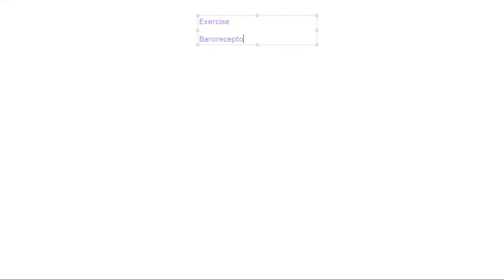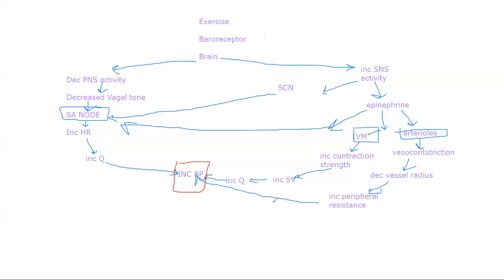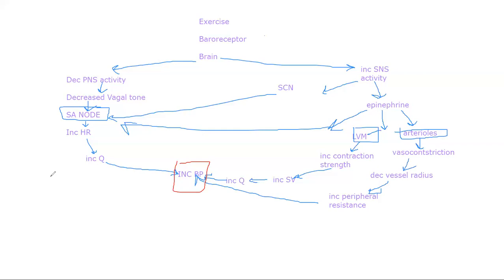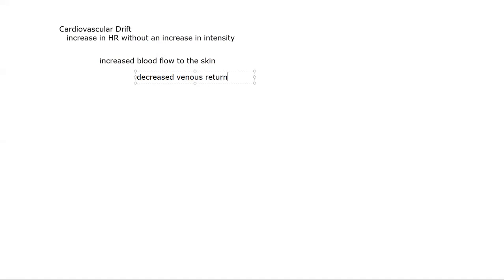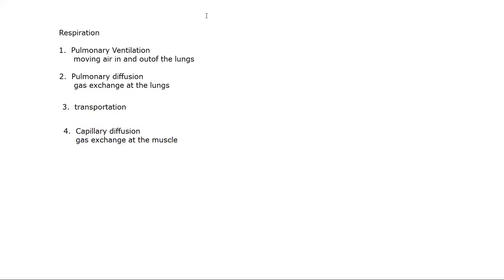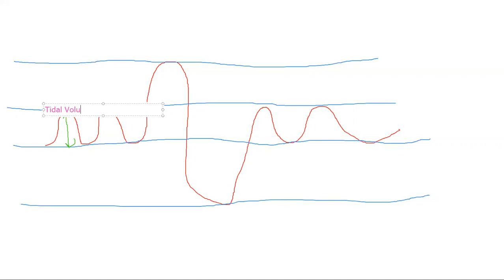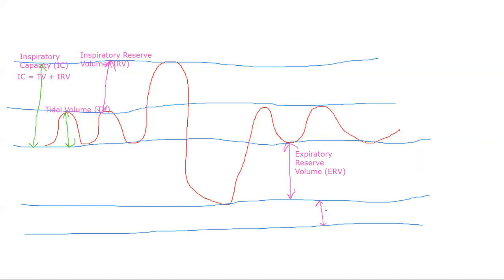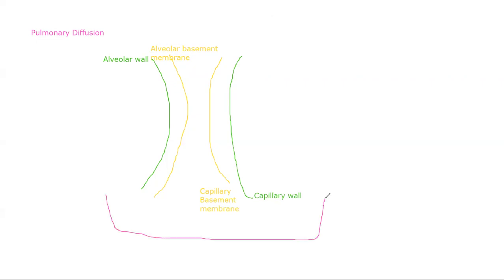Fleck's online lecture 4/1/2020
4/1/2020 online lecture.